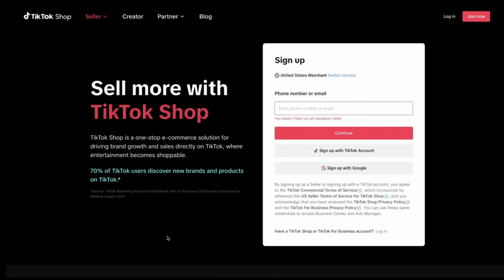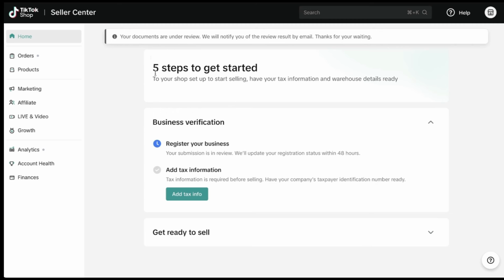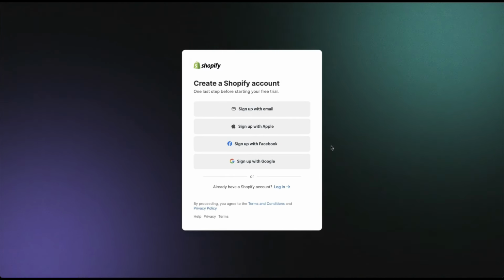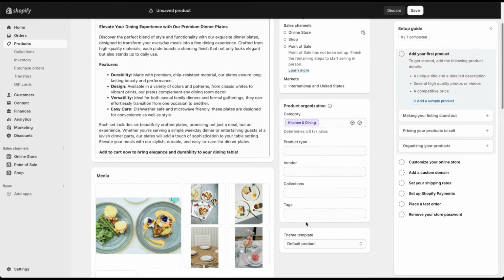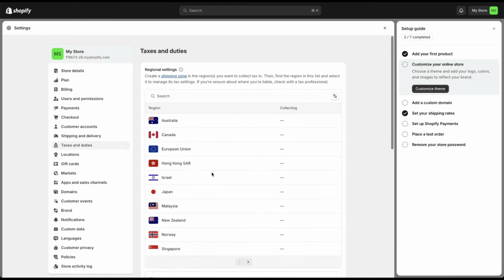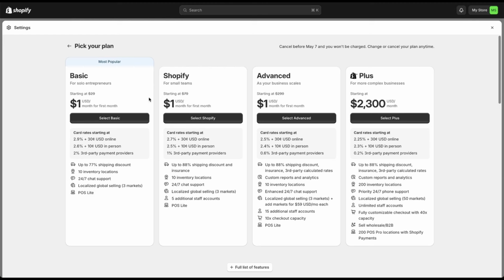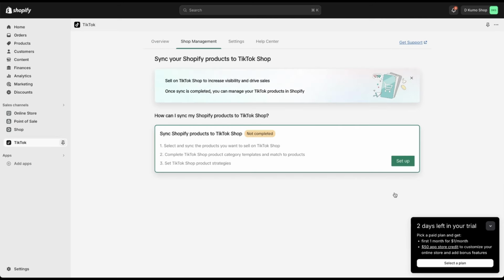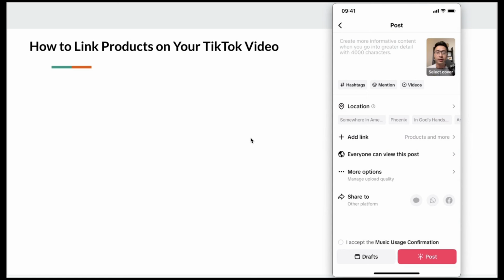How To SELL on TikTok Shop (TikTok Shop Tutorial for Seller)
TikTok Shop has become one of the best e-commerce platforms to sell your products online. In this video, I will walk you through step-by-step on how to set up to sell on TikTok Shop.

This video is a TikTok Shop Tutorial for Seller for Beginners.